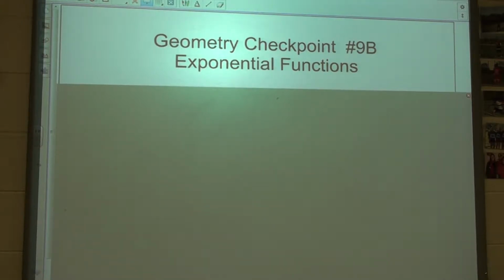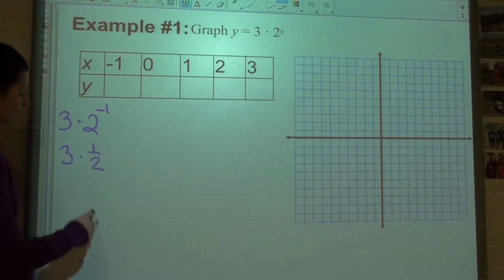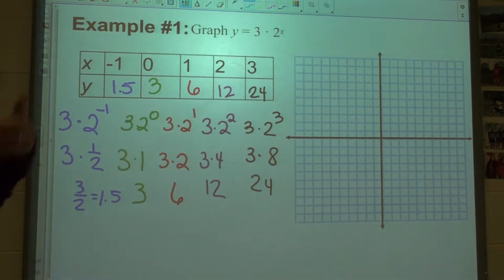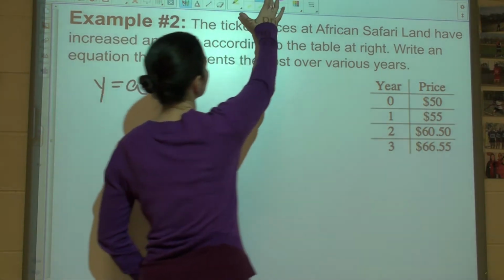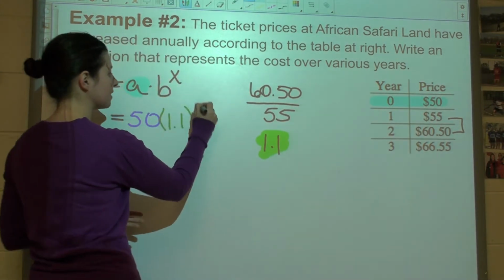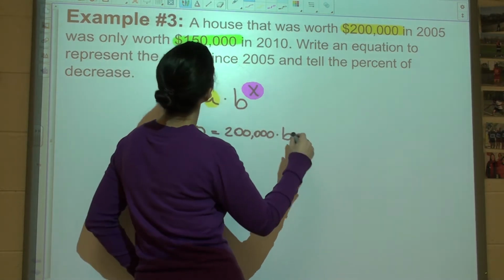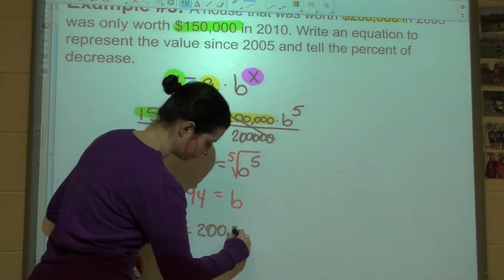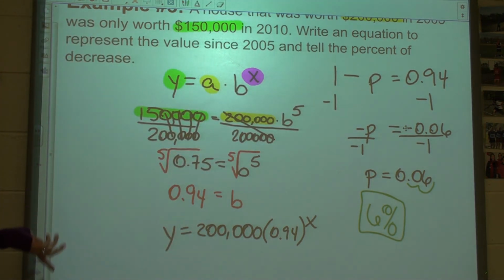Checkpoint 9B: Exponential Functions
This video reviews how to graph and write exponential functions.